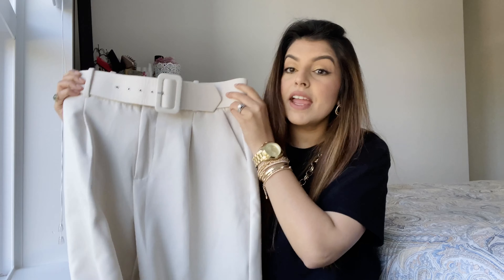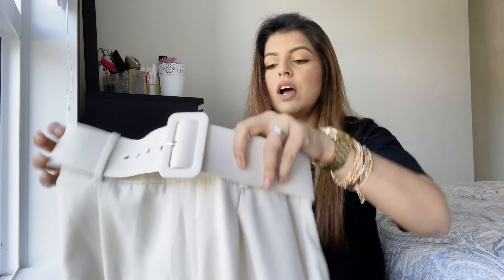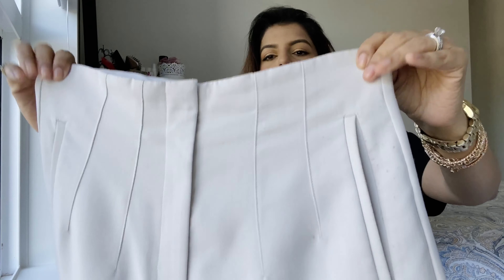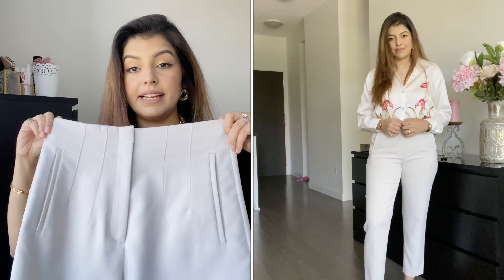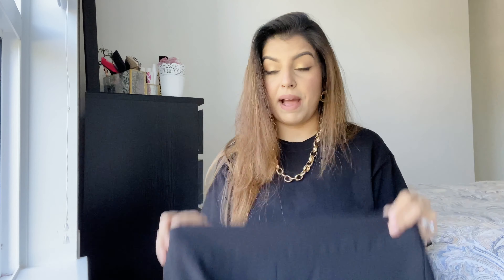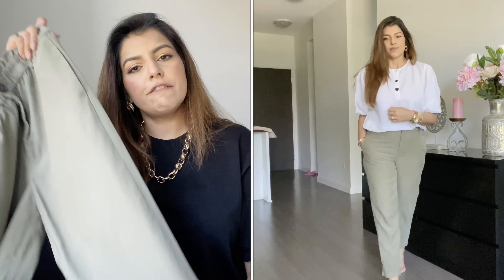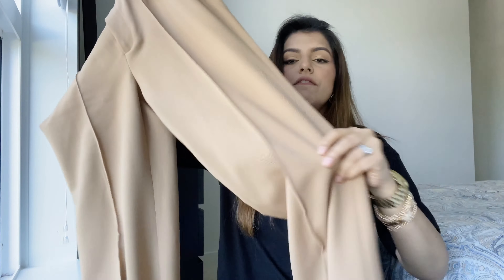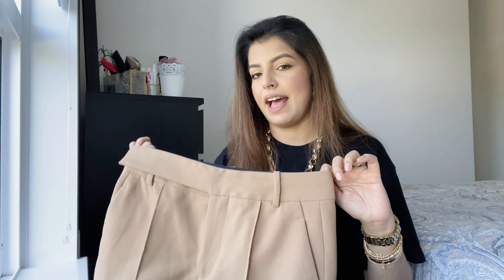BEST OF ZARA TROUSERS | TOP 5 FAVOURITE TROUSERS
Hey Everyone... hope all of you are doing well... today's video is

As always I hope you enjoy and I’ll see you all in my next video. Stay safe you guys and take care of yourself and your loved ones...

My size for reference
I am 5ft6'/ 166cm tall
Size Medium/ EU 38/ US 6.

items mentioned

music credit

Song: Joakim Karud - Canals
Title: Canals
Artist: Joakim Karud
Genre: Hip Hop
Mood: Chill